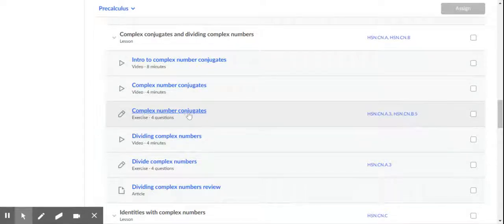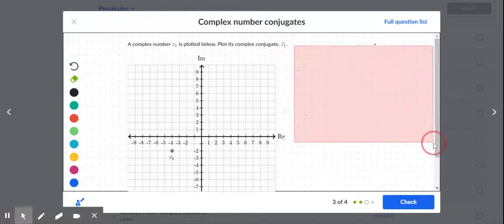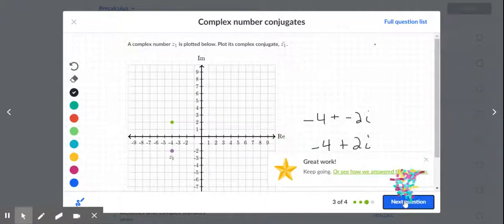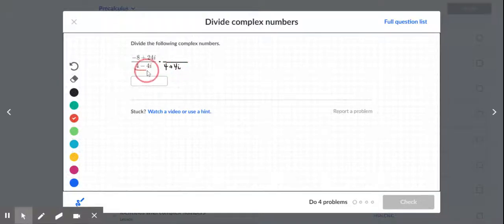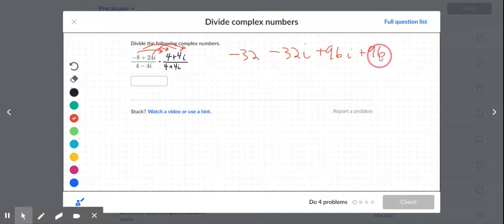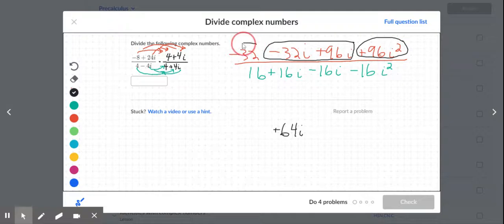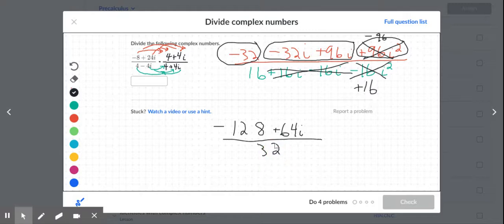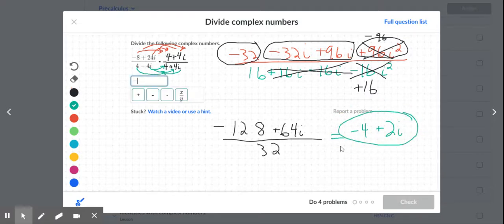Divide Complex Numbers